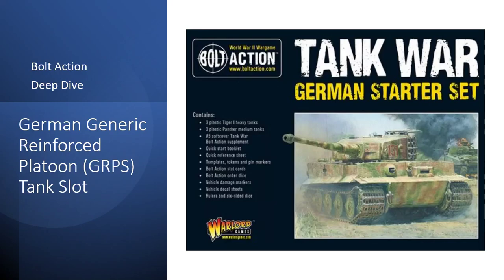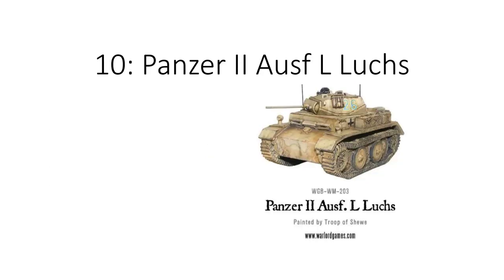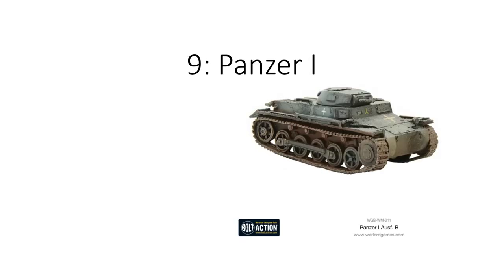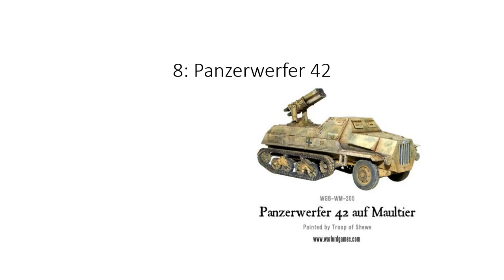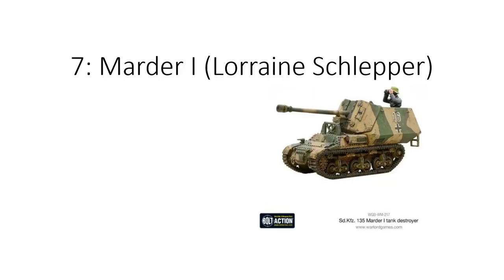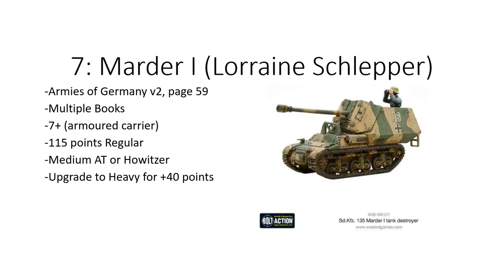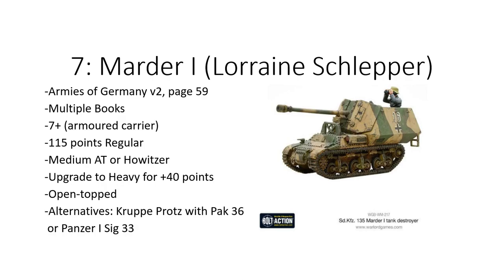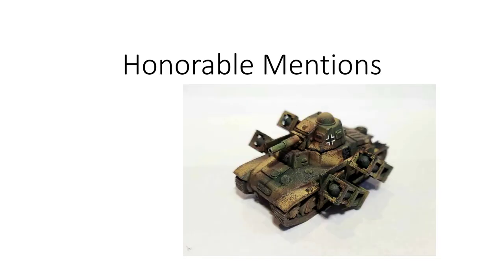Top 10 German Vehicles for the Tank Slot in the Generic Reinforced Platoon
Welcome back to the deep dive series of Bolt Action units where I express my thoughts on German units. This time I discuss my take on Tanks to use in the Generic Reinforced Platoon.